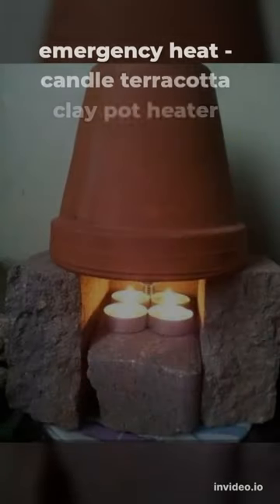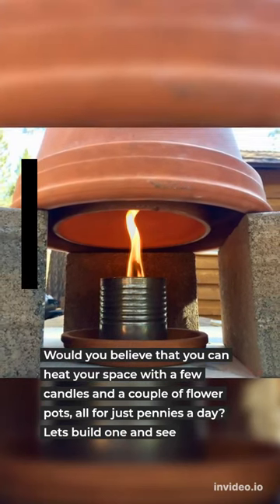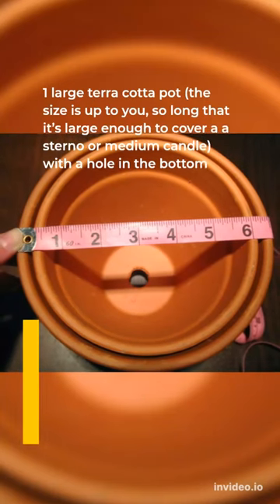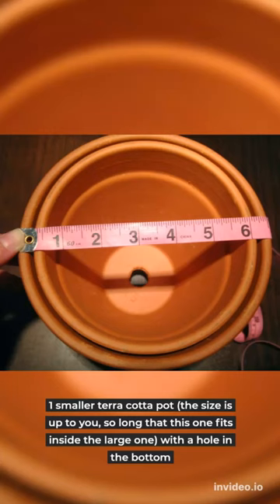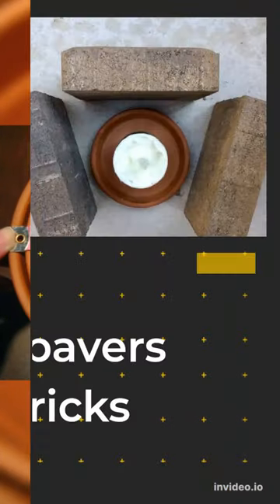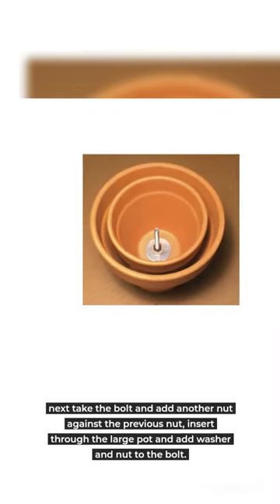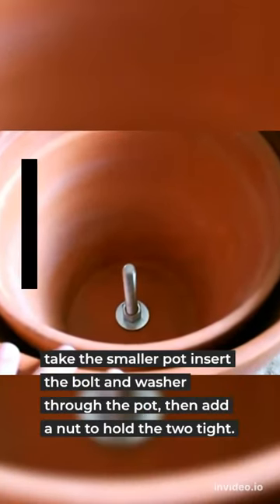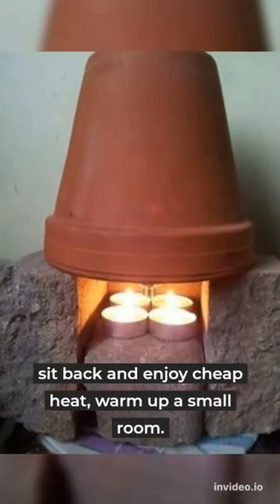Survival prepping, Emergency Terracotta Clay pot Heater build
Would you believe that you can heat your space with a few candles and a couple of flower pots, all for just pennies a day? It might be difficult to imagine, but it’s easy to do, as this video shows in a brilliant step-by-step demonstration. With just a few items that are readily available at your local hardware store, you can create an electricity-free radiant heater that’ll keep a room toasty and comfortable, for less than the cost of a fancy latte. Click through to learn how you can DIY one of these heaters for yourself:

WARNING: Be very careful when using candles, NEVER leave them unattended and always make sure you have the right tools to put out a fire! Even when careful accidents can happen and its better to be prepared than sorry!